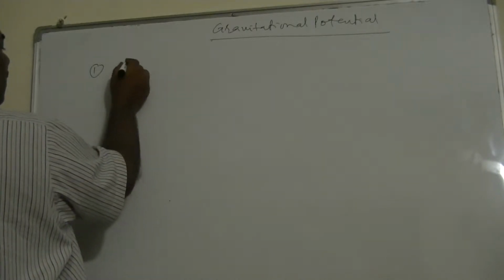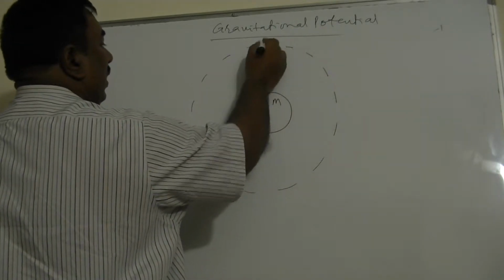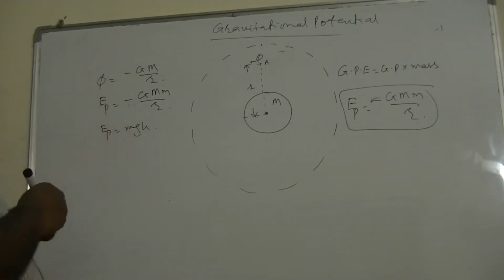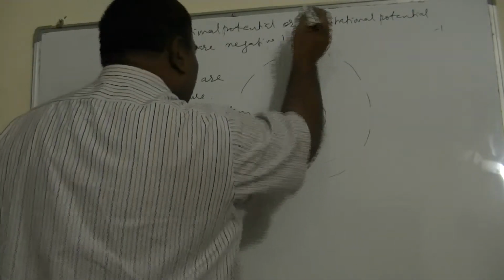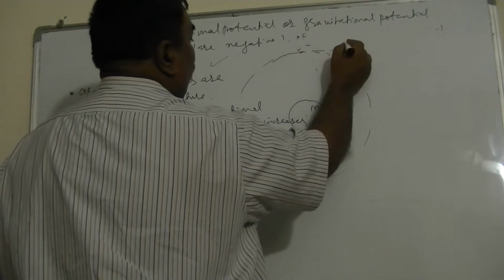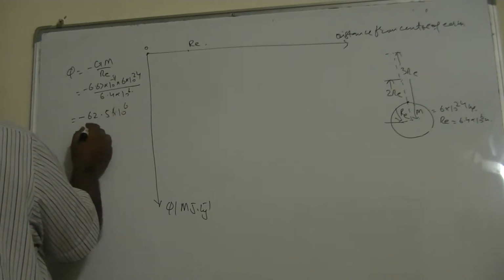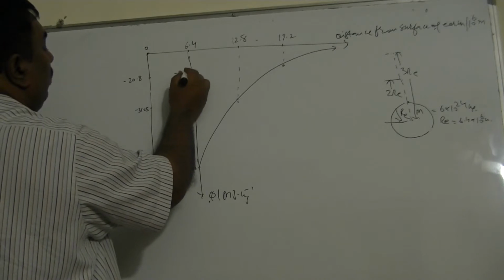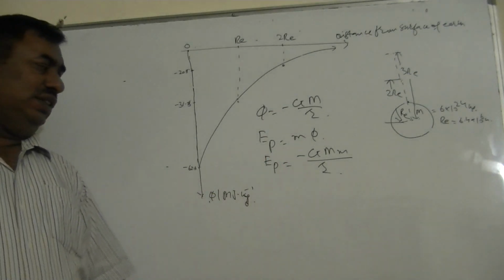gravitational potential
definition SI unit gravitational potential energy why gravitational potentiai is negative